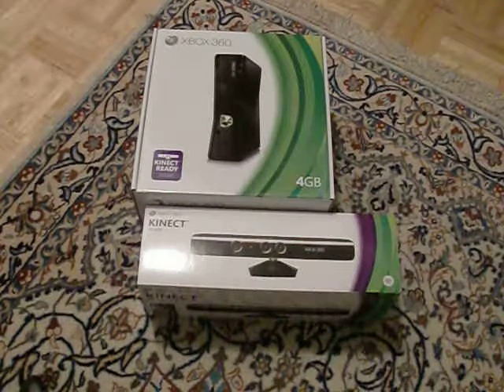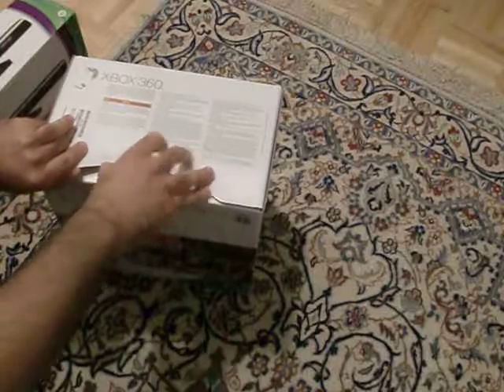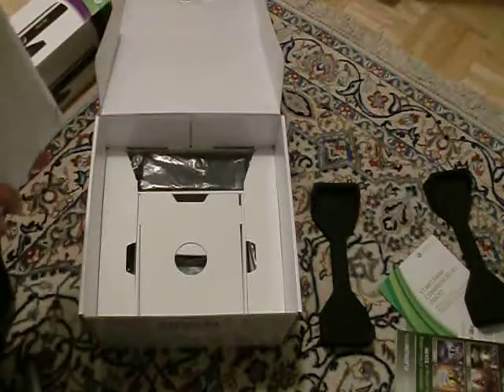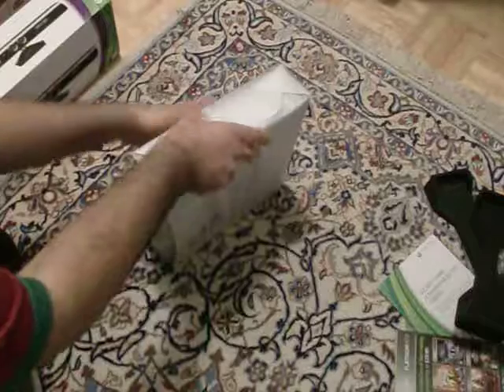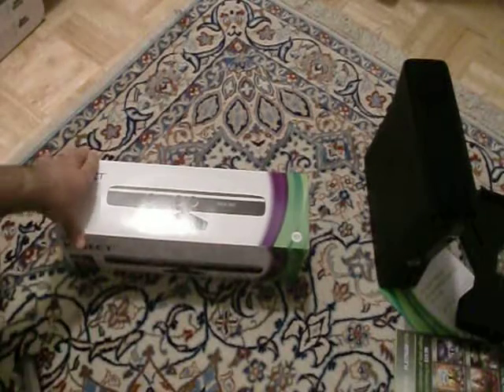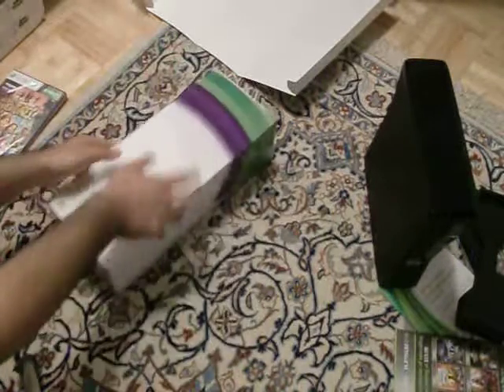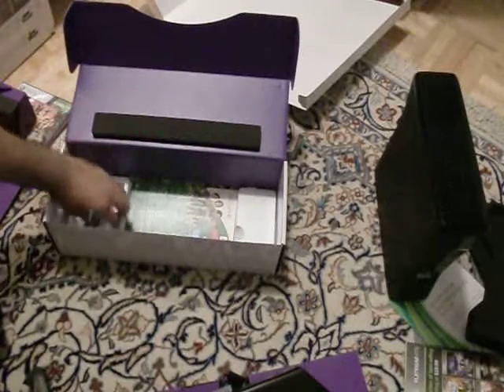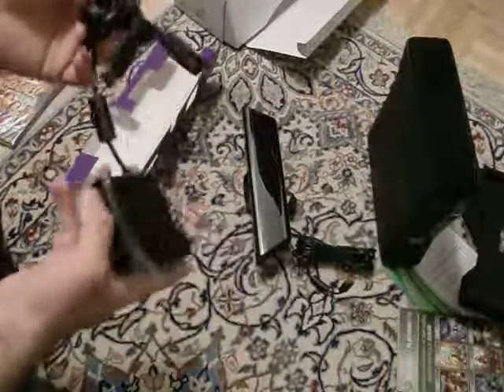Xbox 360 Kinect Bundle Unboxing HD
Sup guys here is a unboxing of the xbox 360 with kinect. enjoy!!!